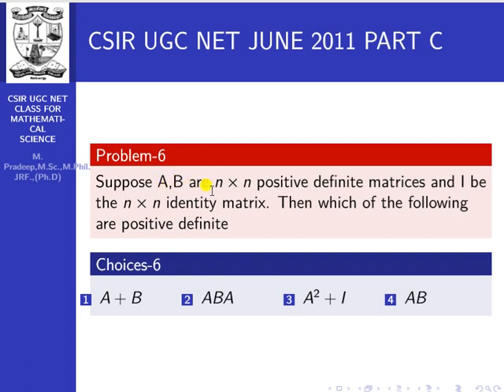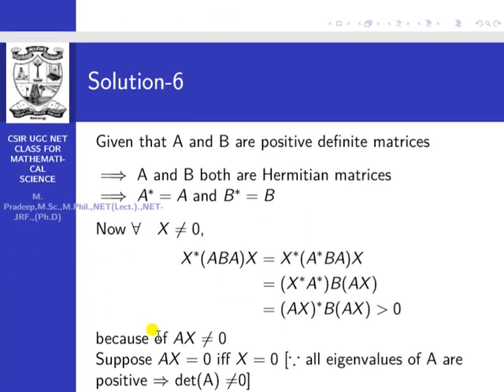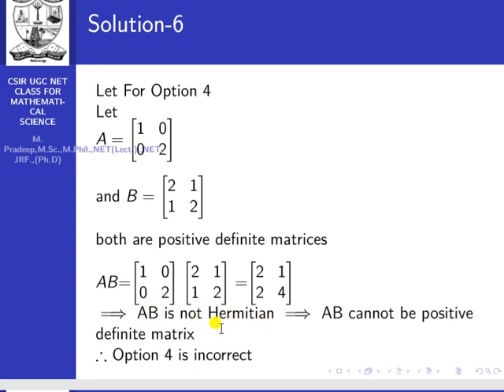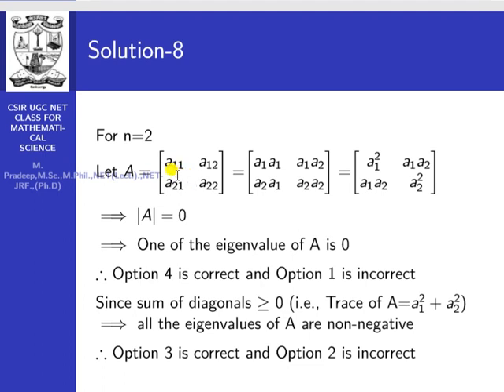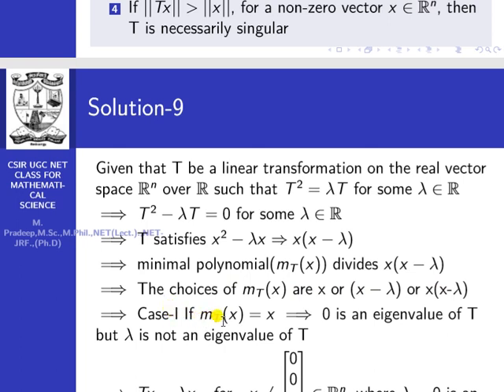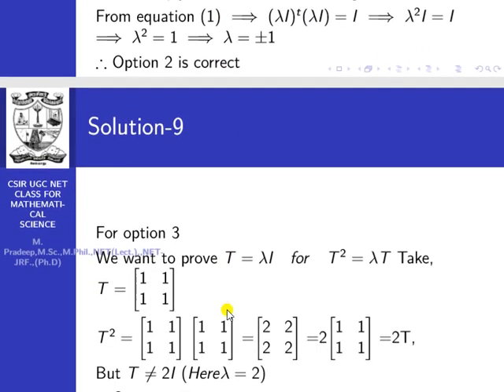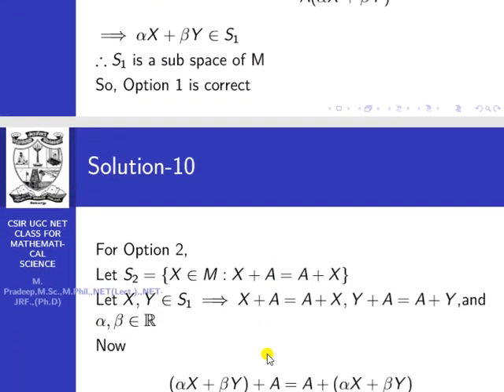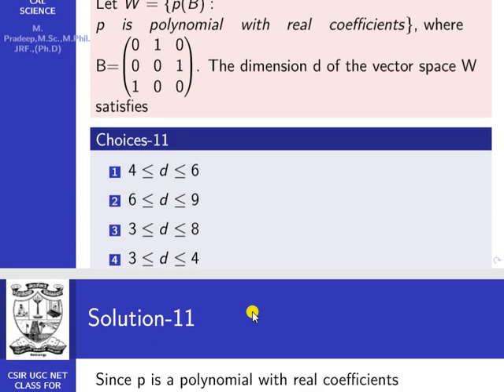CSIR UGC NET EXAM in Maths June 2011 Linear Algebra Part C solved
This video useful for GATE, TRB, TIFR, NBHM, etc., Exams and Entrance Exam of Engineering students like TNEB, TRB, GATE, TANCET etc.,